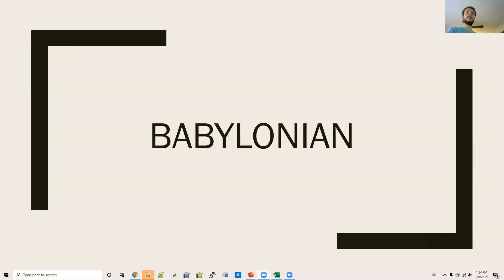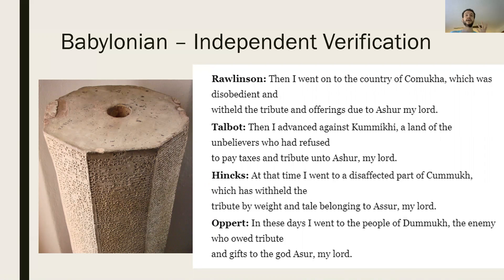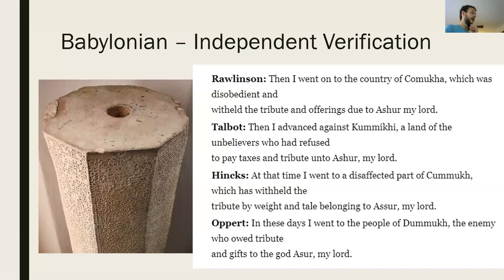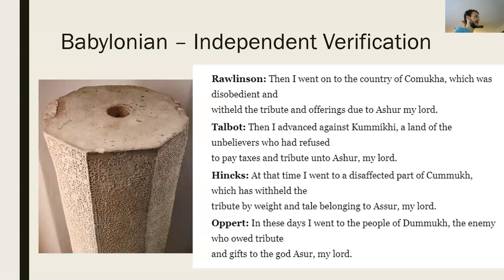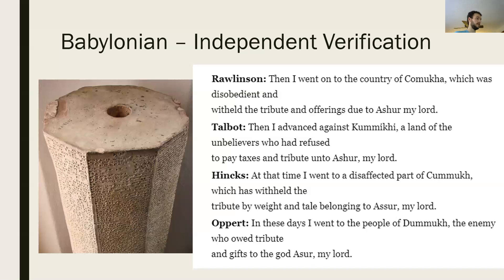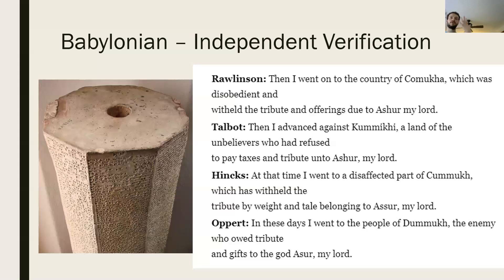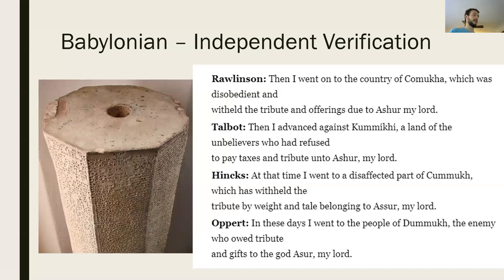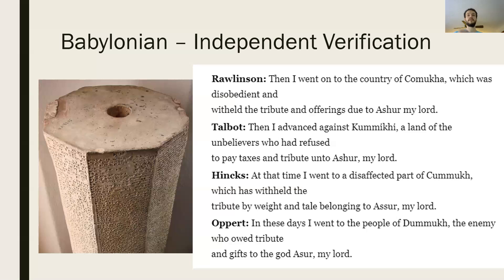LING 270 Module 3.04 Deciphering Babylonian